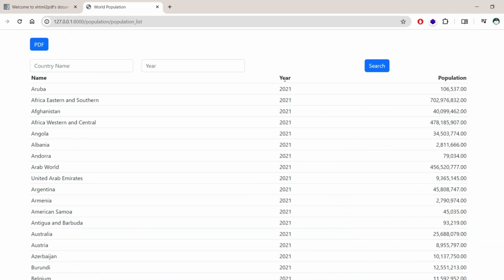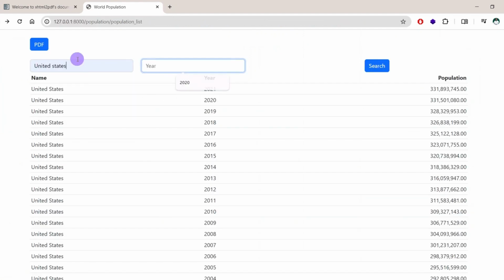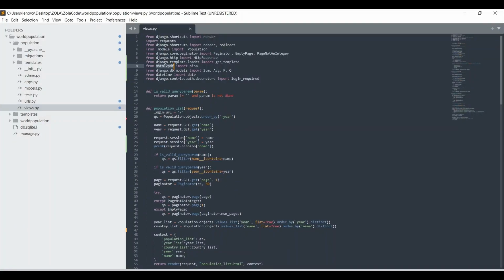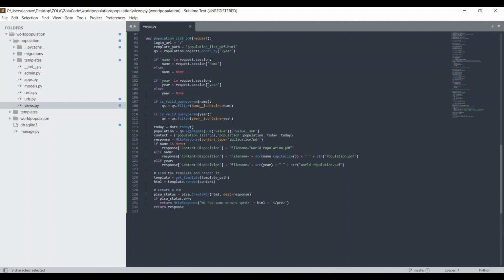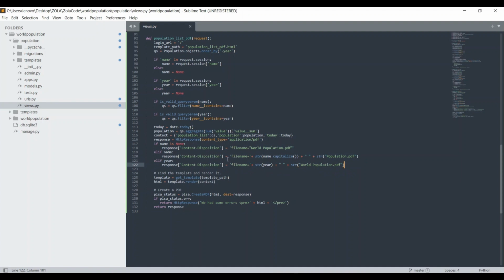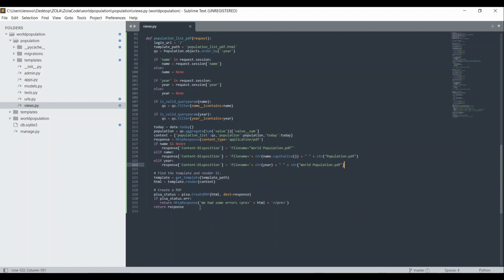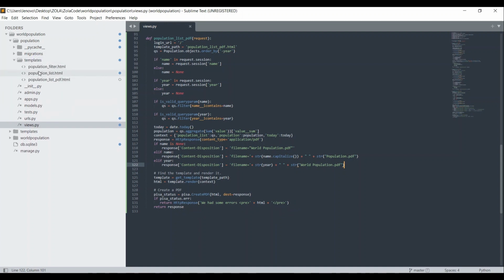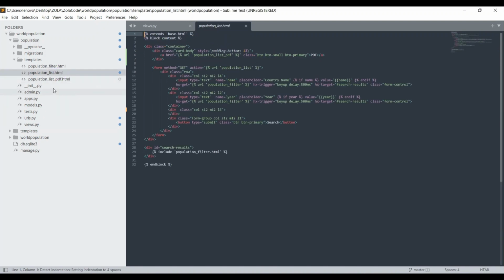How to exporting data to PDF using Django and Python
How to exporting filtered data to PDF using Django and Python